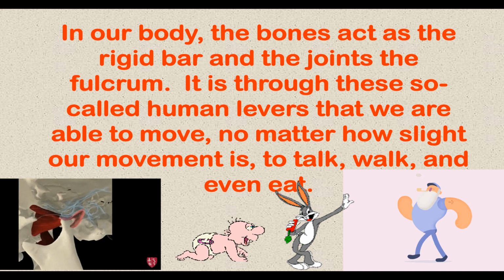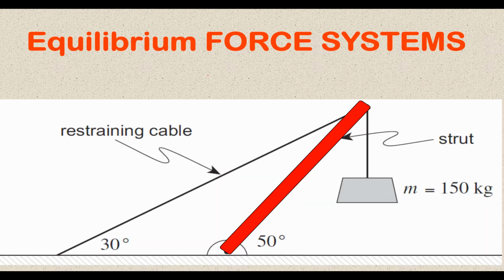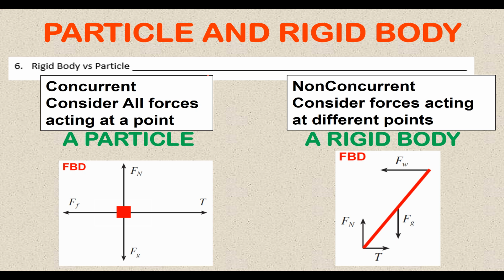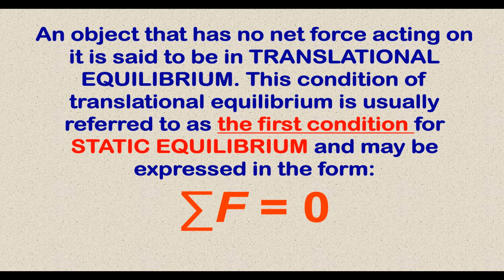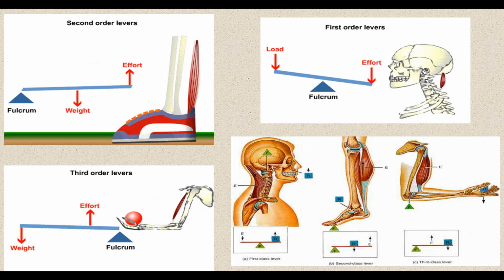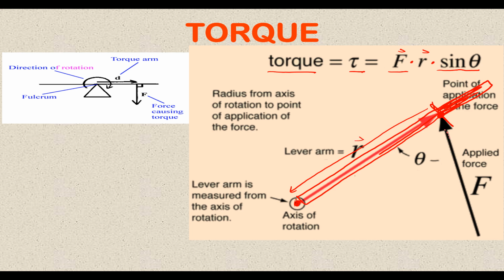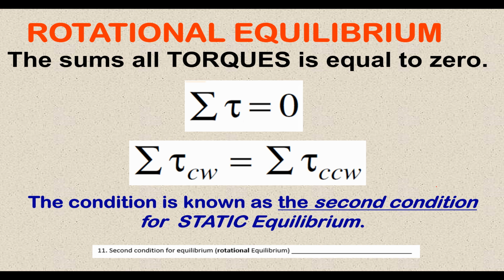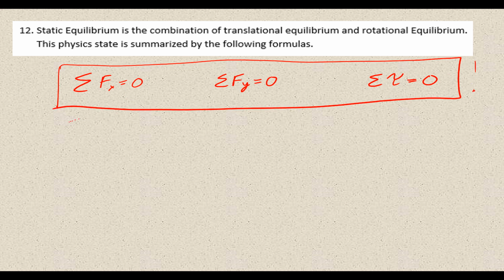L1 physics equilibrium v3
Static Equilibrium Introduction. 40+ slides.
Follow along on the note page.

Physics 12
Torque